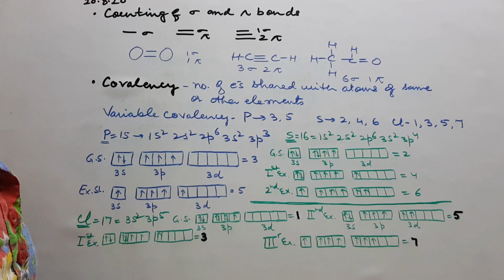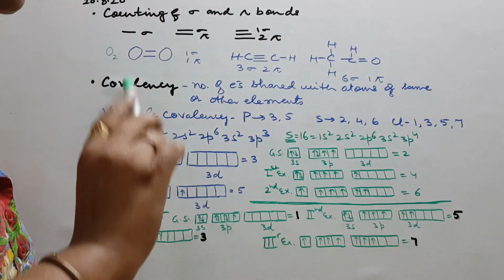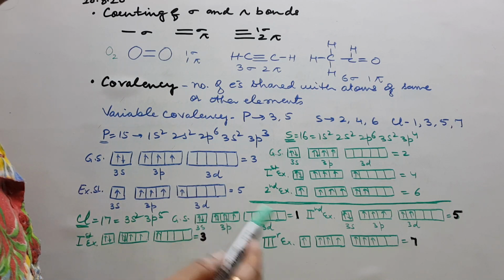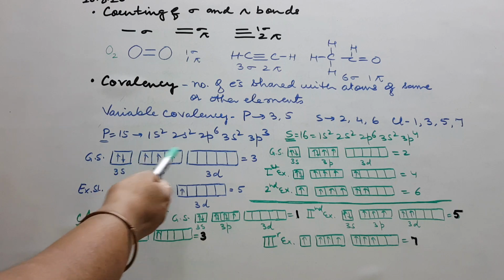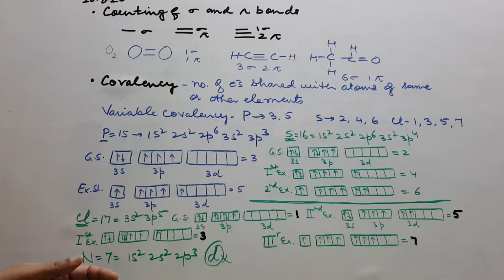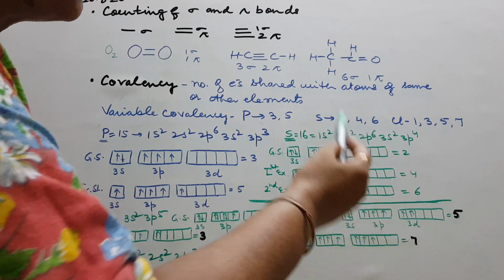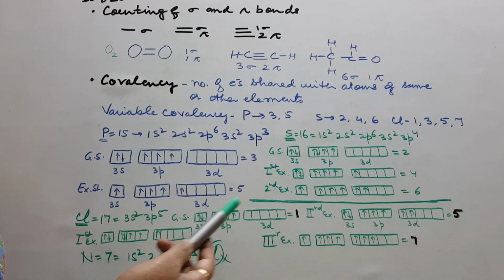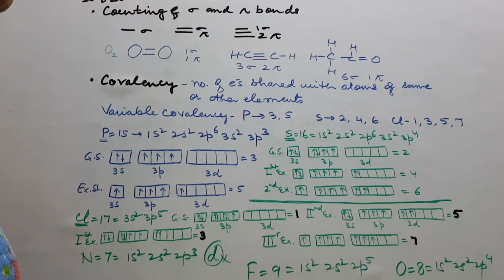C.B.Sigma, Pi Count, Covalency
Sigma, Pi Count, Covalency